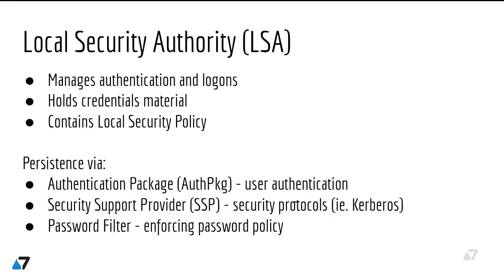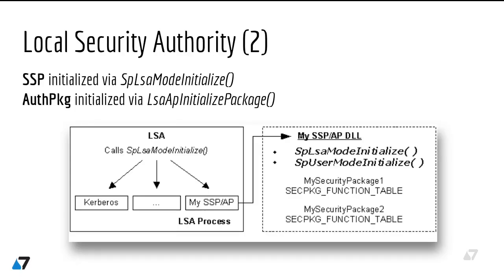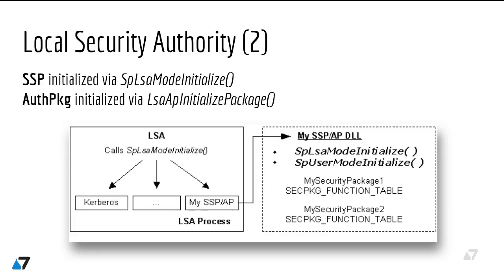RTO: Windows Persistence - Local Security Authority - Introduction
RED TEAM Operator: Windows Persistence course teaser.

27 persistence methods in Windows. From basic to advanced, unique and used by nation-state threat actors.